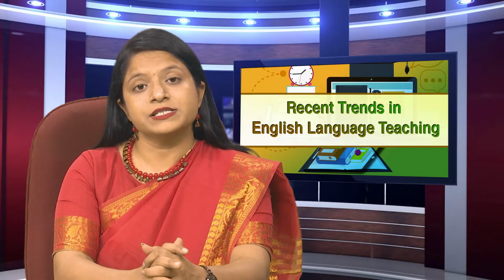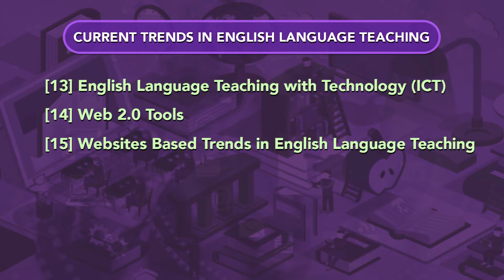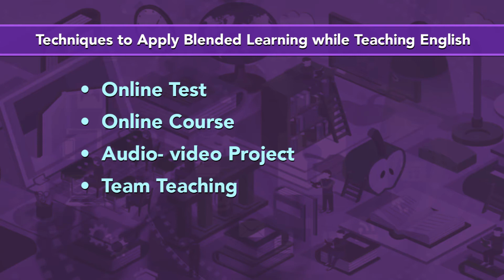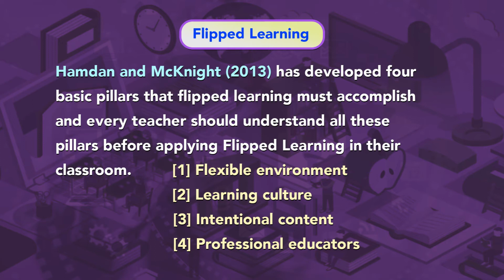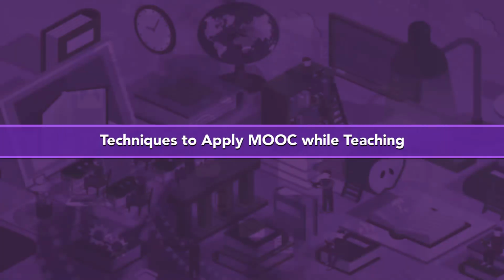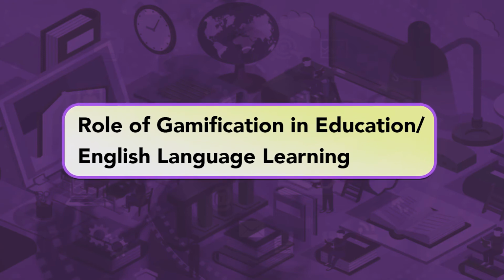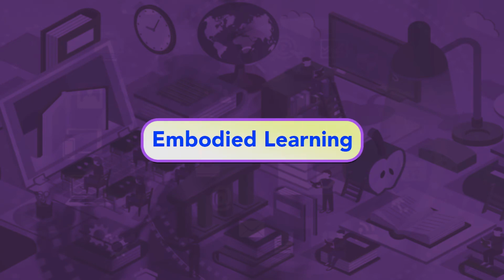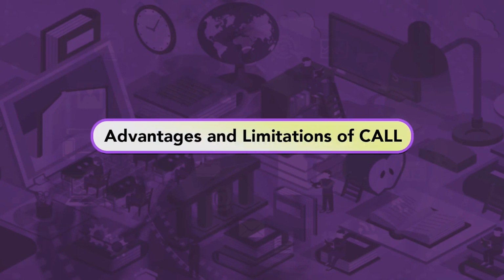Recent Trends in English Language Teaching_3